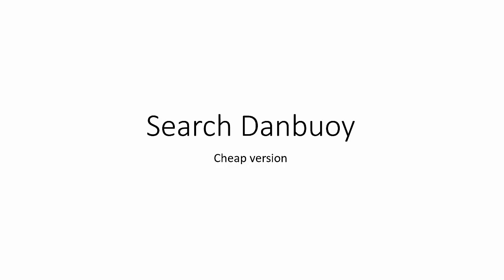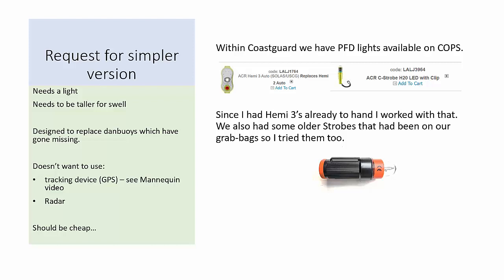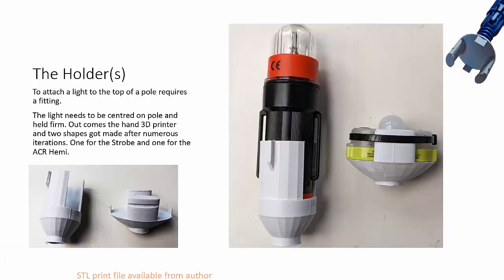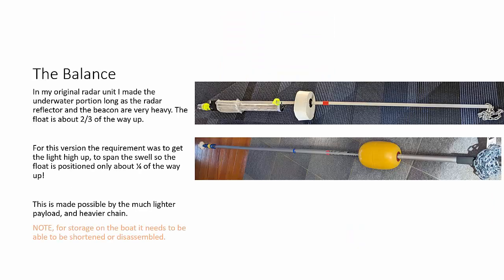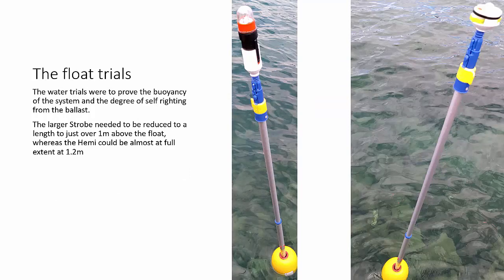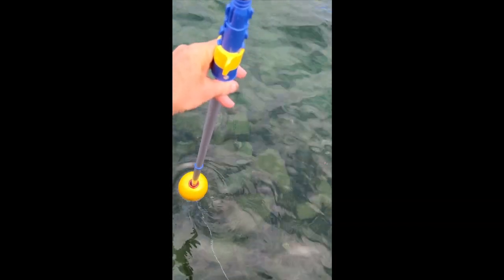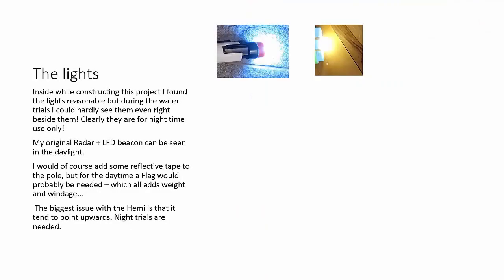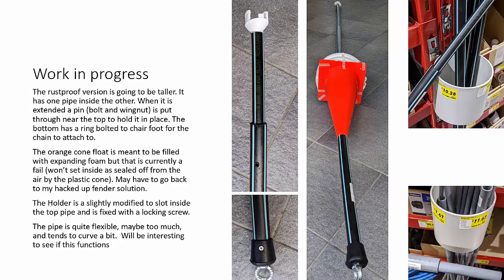Making a cheap danbuoy for use in marking position in search patterns.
A cheaper version of my radar reflector beacon danbuoy for use in other units that don't require the radar.